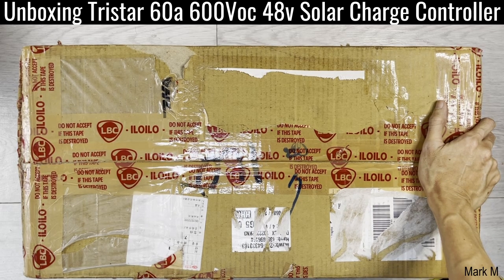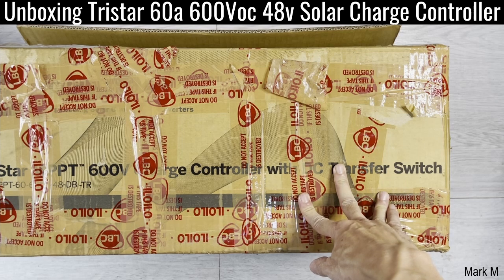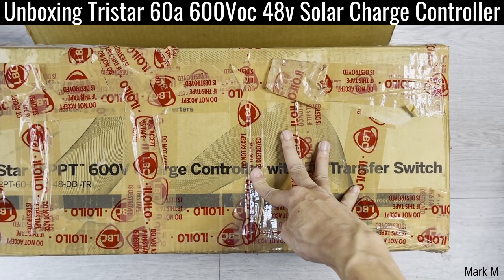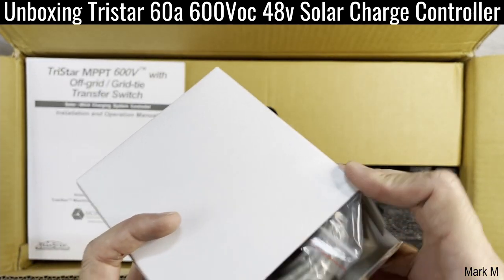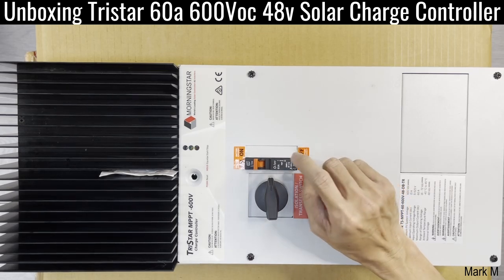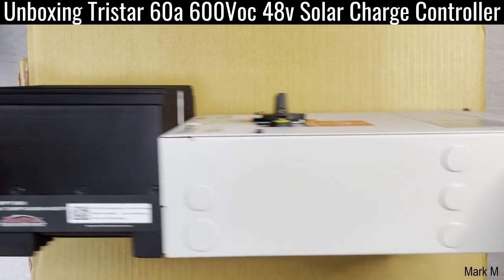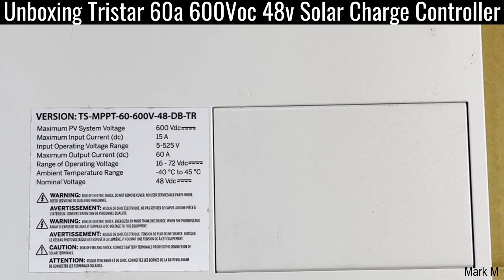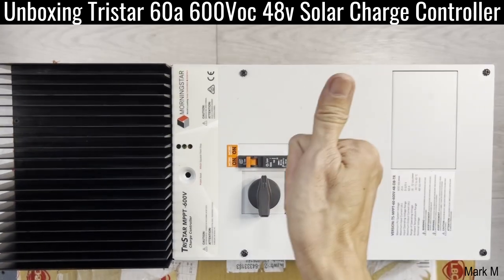Unboxing Tristar 60a 600Voc 48V Solar Charge Controller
Unboxing of this Tristar 600Voc product. This 48v system SCC is capable of 60a output charging current. This model is suited for users who have GTi and Off Grid Inverter setup with 48v battery.
This SCC will handle your solar panel connection of up to 600Voc and redirect it to either your GTi connection or Off Grid Connection when the Grid is out using your existing solar panels connection to charge your battery.